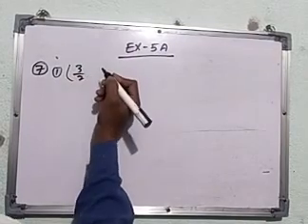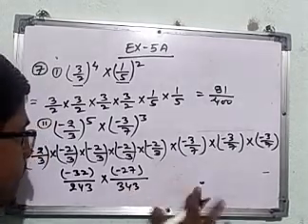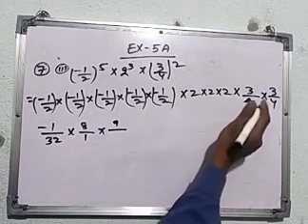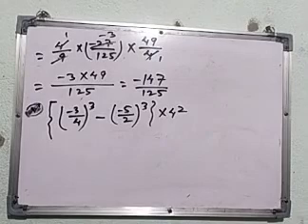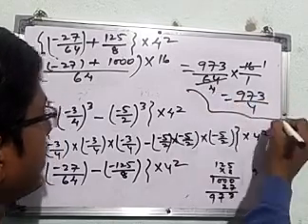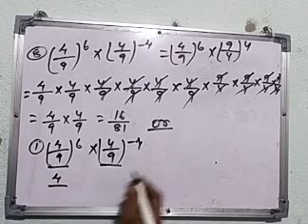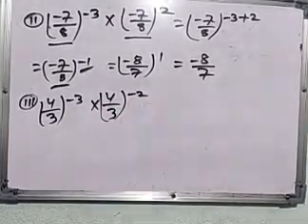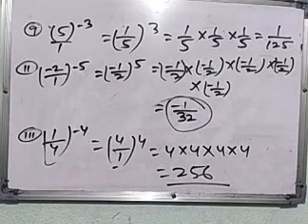Exponent class 7 question 7,8&9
poddar skills point
Exponent class 7 Questions 7, 8,9
By Deepak kumar
Teacher of Jesus & Mary Academy Darbhanga